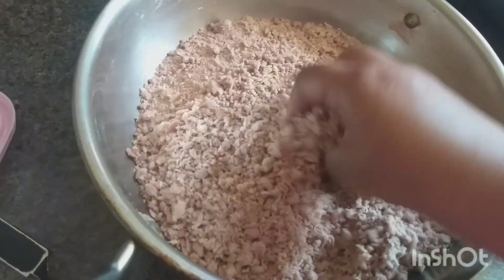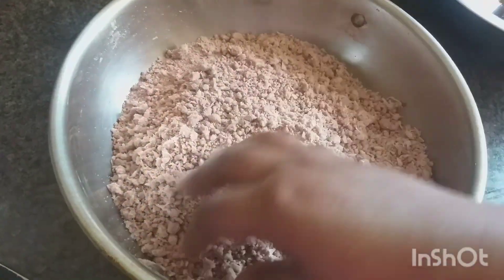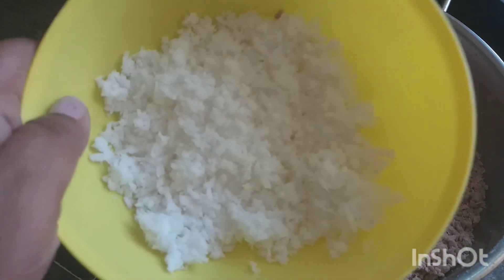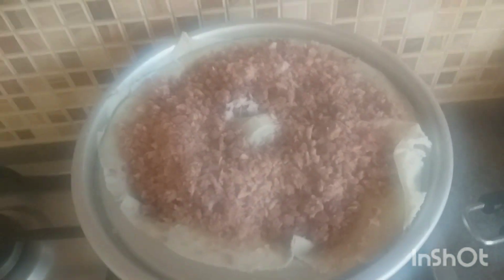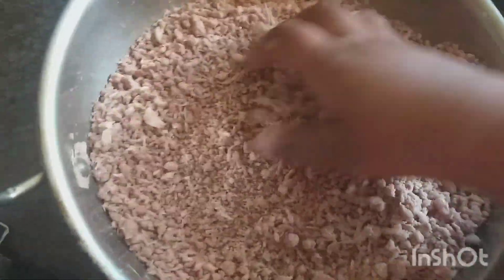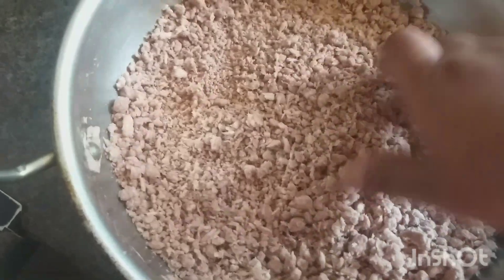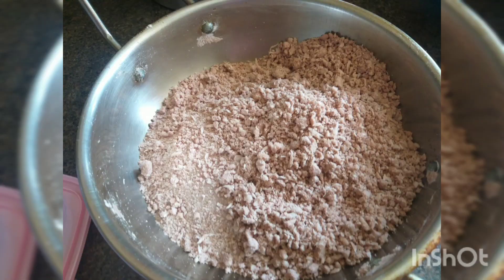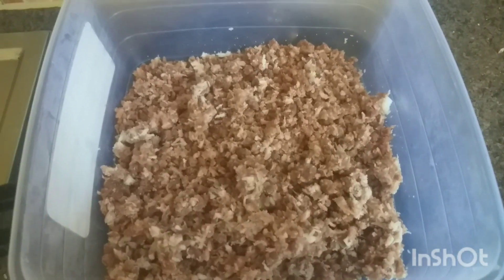London dailyday miniVlog/September 9 Healthy breakfast 🥞/Ranjishorts#